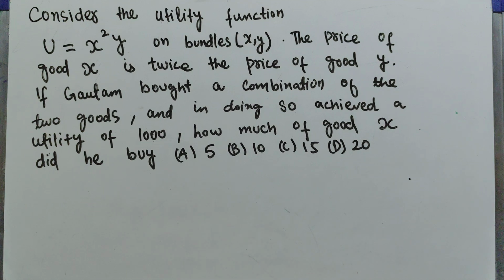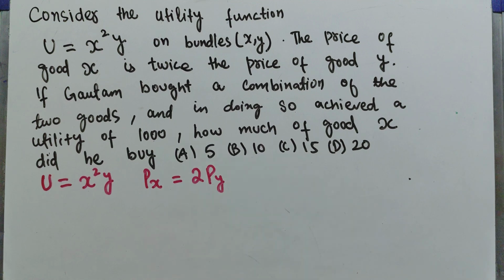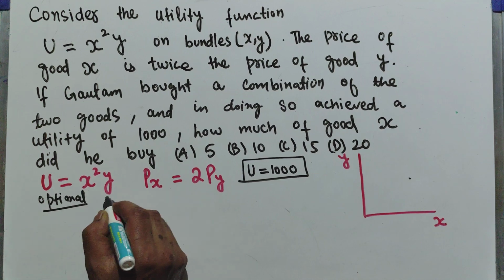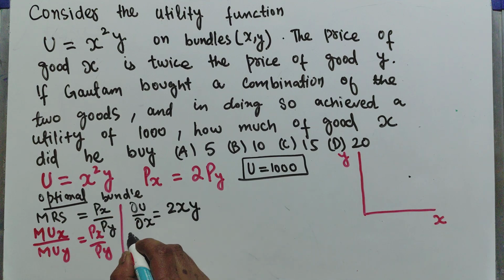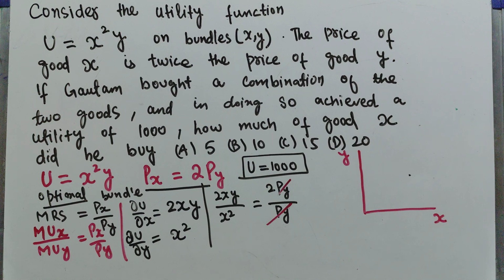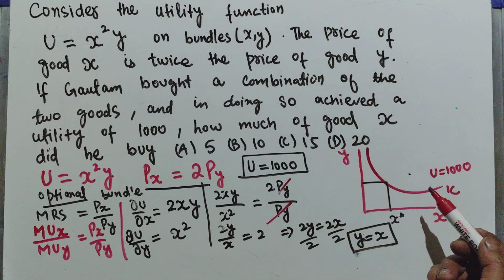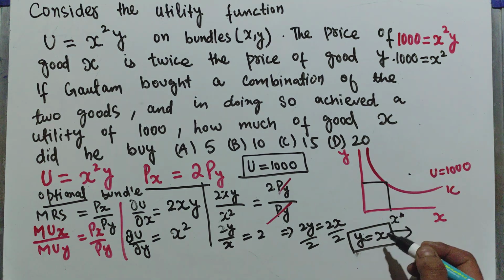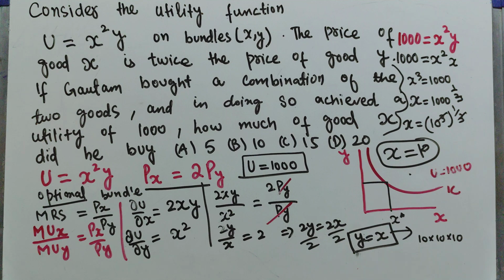optimal consumption bundle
Consider a utility function of U=X²Y on bundles of (X, Y). The price for good X is twice the price of good Y. If Gautam bought a combination of the two goods, and in doing so achieves a utility of 1000, how much of good x he buy